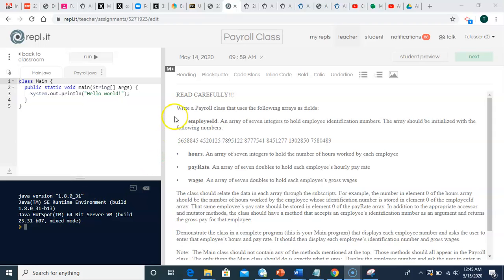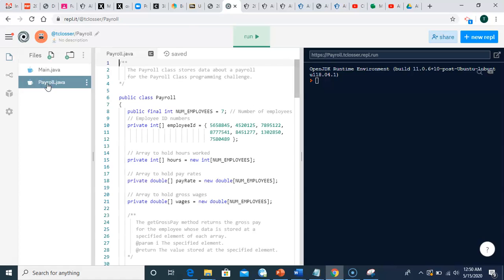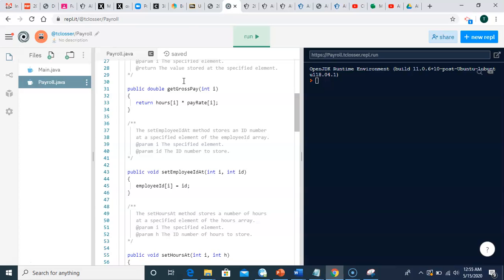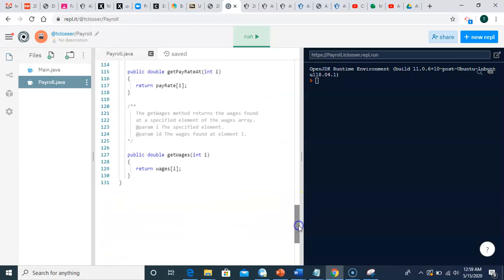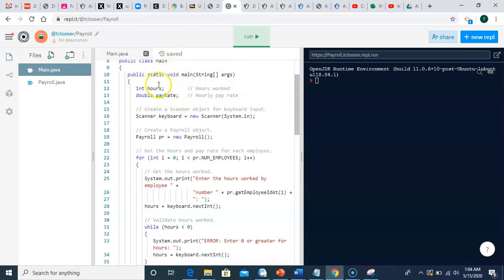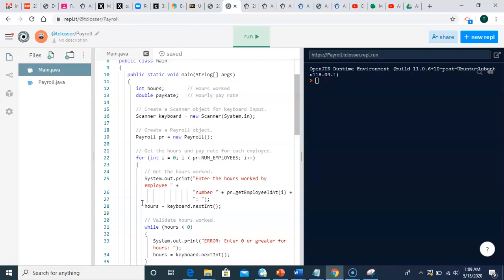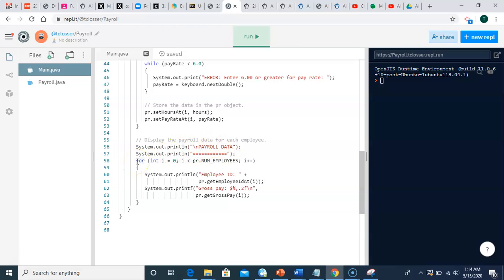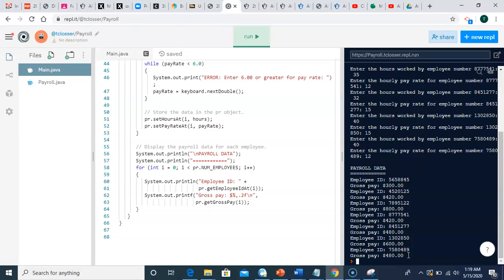Programming Challenge: Payroll explanation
Walking through a programming challenge that creates a class and a runner program to demonstrate that class